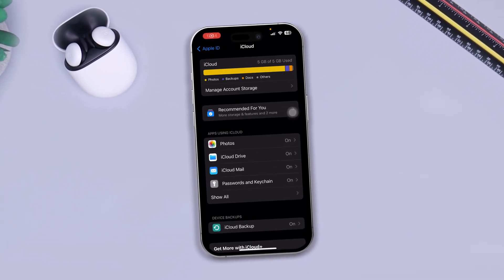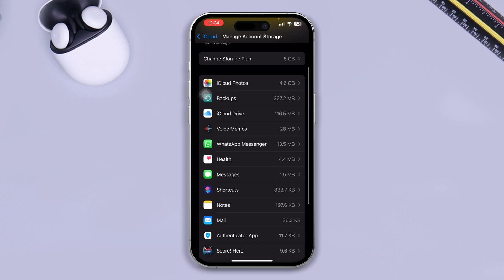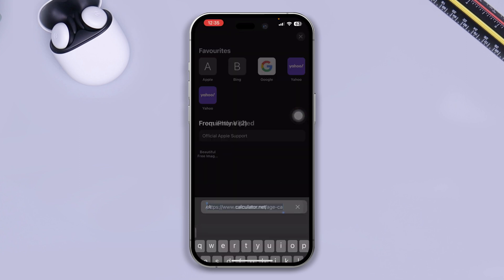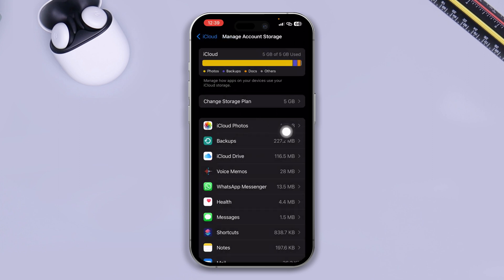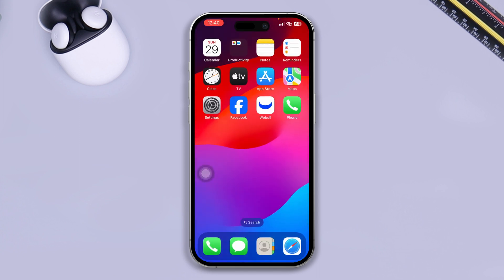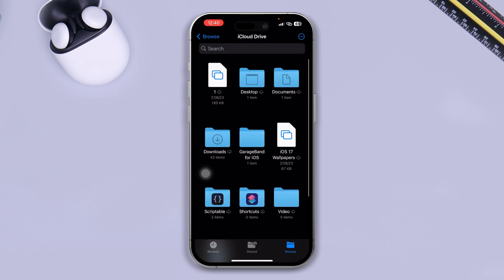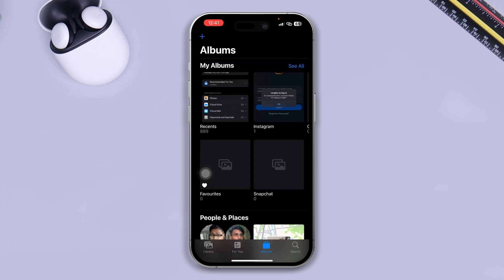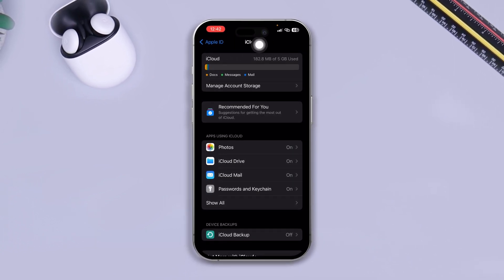how to Free Up iCloud Storage | Clear iCloud Storage for free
Learn how to 🌟 free up iCloud storage 🌟 in this quick and easy tutorial! Say goodbye to those pesky "Storage Almost Full" notifications. Watch now!

Video Description (Extended):
In this straightforward tutorial, we'll show you how to easily free up iCloud storage space without any hassle. No more dealing with those frustrating "Storage Almost Full" warnings! Discover simple steps to optimize your iCloud storage, so you can keep your photos, videos, and documents safely stored in the cloud. Say goodbye to the stress of running out of space on your Apple devices. Watch this video for a practical solution that anyone can follow. Don't let limited iCloud storage hold you back – take control of your space and enjoy a smoother iCloud experience.